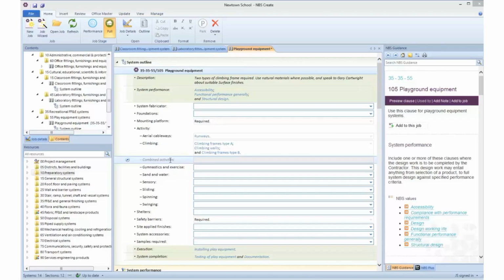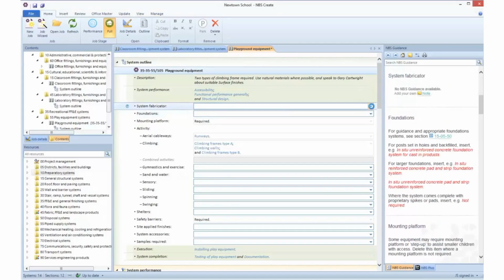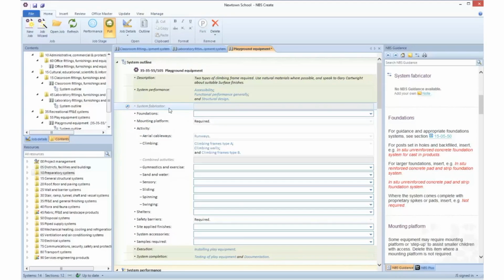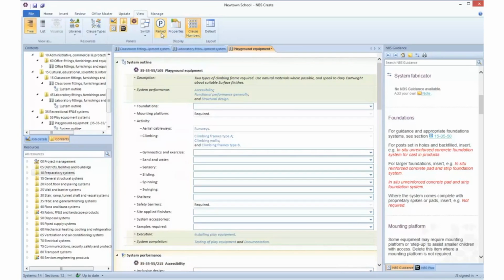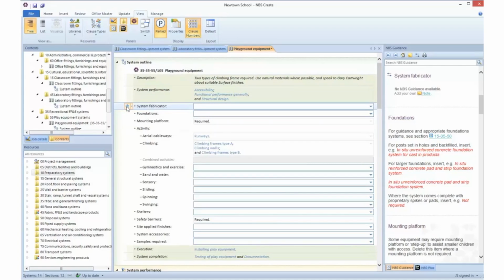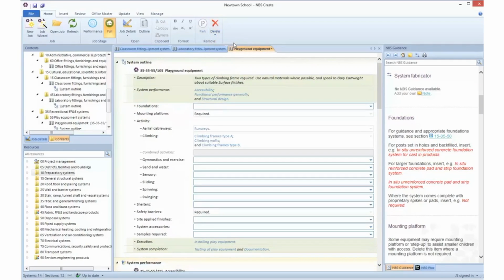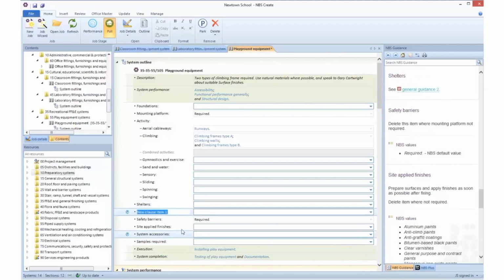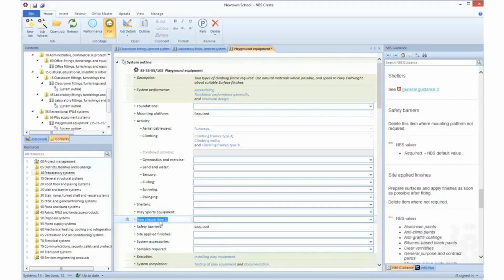How to edit your clause - part one